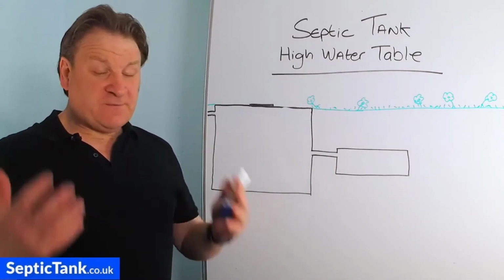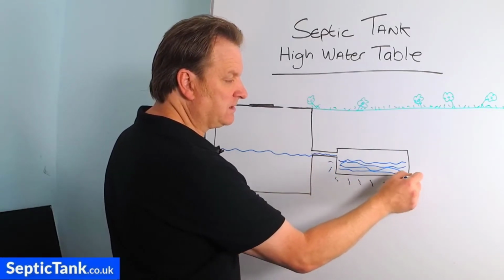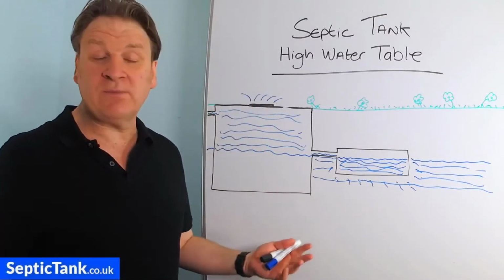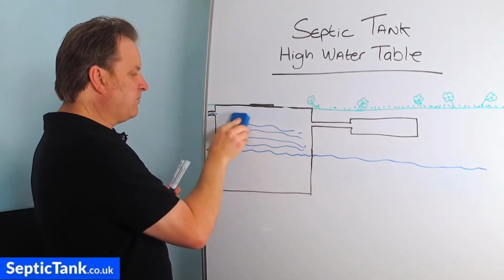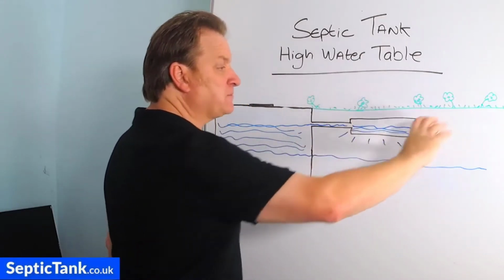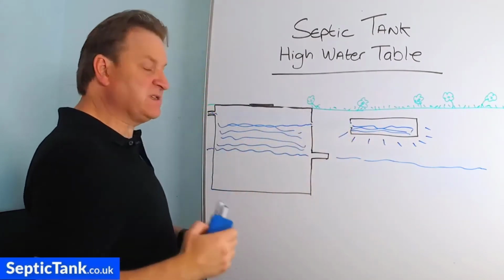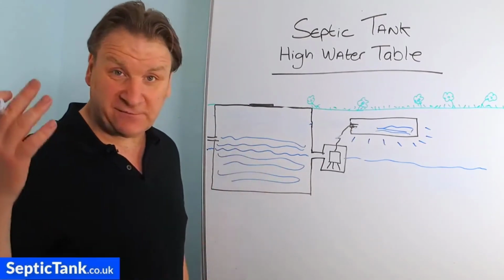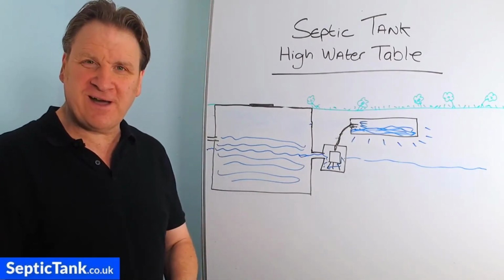septic tank high water table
Do you have a high water table?
Is it causing septic tank and soakaway problems?
Are you having to keep getting your septic tank emptied?
Is your soakaway not soaking away?
Would you like a simple fix to your septic tank and high water table problems? If so then please watch this video.